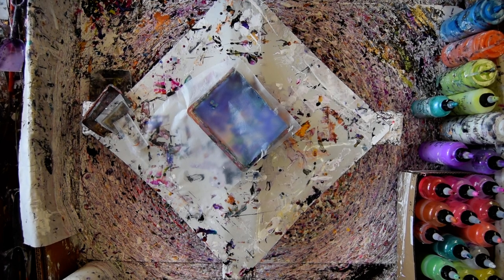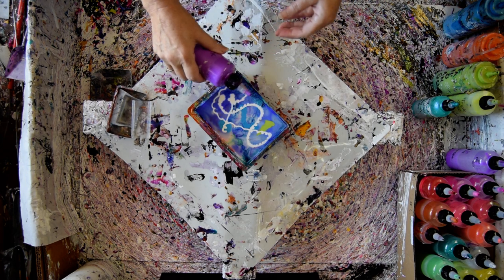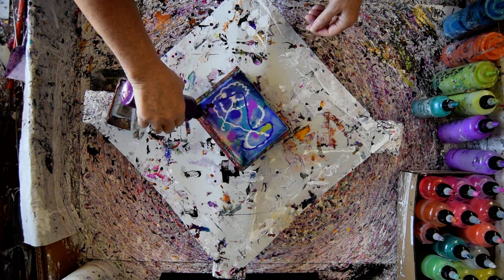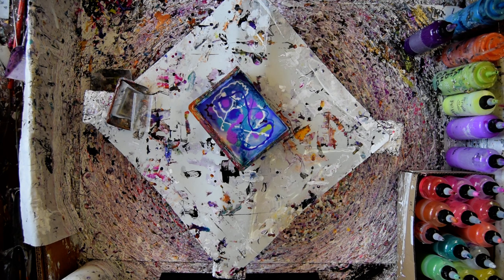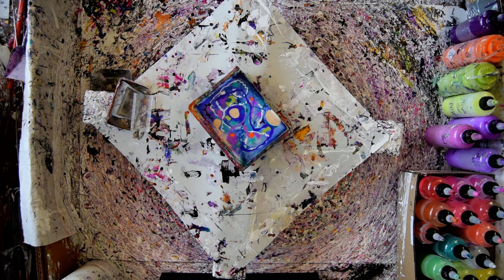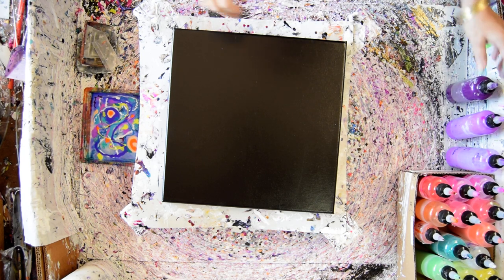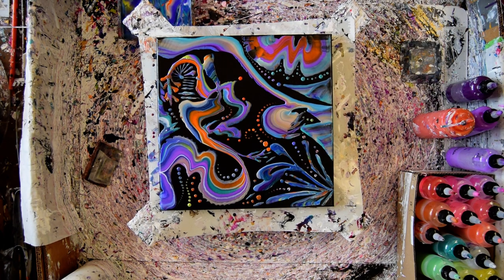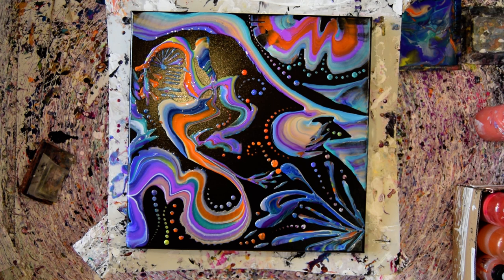#9268 Shovel Applied Pour & A Lot'O Dots Fun Fluid Art 4.18. 2023intuitive art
Vivid Intense Acrylics V.I. -listed-Fandango-P.P.-Frozen-P.P.-Jasmine-P.E.-Chantilly Lace-P.P.
Red Violet -VIF-Snap Dragon-P.E.-Burmese Red-P.E.-Cerulean Blue-P.P.-Royal Sapphire-P.P.

Leftovers Abalone-P.P.-Royal Sapphire-P.P.--Fandango-P.P.
Snap Dragon-African Violet-P.P.-Blue Green VIF-Red Violet -VIF-Amethyste Queen-P.E.-Indigo Violet-P.P.-Midnight Shadow-P.P.-Chantilly Lace-P.P.-Magic Slippers-P.E.-Triple Sec-P.E.-Indin Spice-P.P.
Orange Crush-P.P.-

Gold Decoart Americana 24K
Black dry canvas base acrylic from Meeden

*After the recording ended a great many more dots were added to finish the piece to my satisfaction.

  a 14" x 14" stretched canvas pre-primed with Black paint was used.. The colors used are mostly Prizm pour acrylic colors and Primary Elements Pigment powders by Colour Arte.